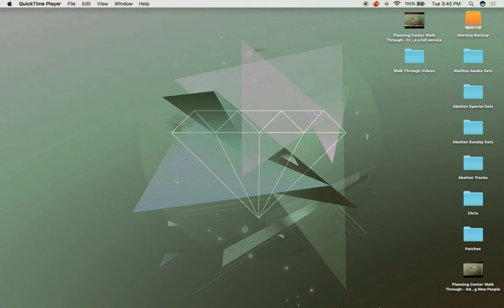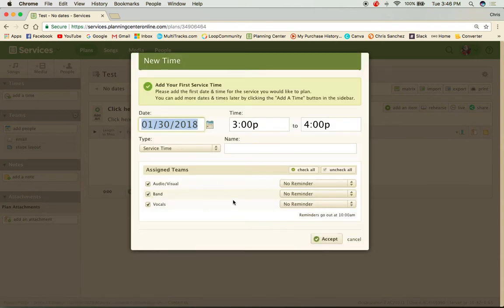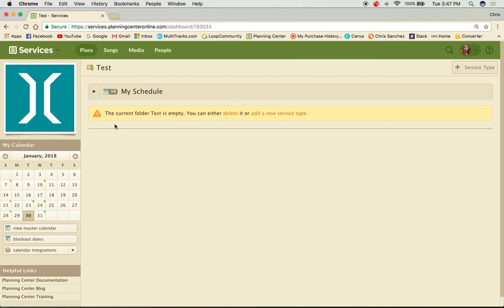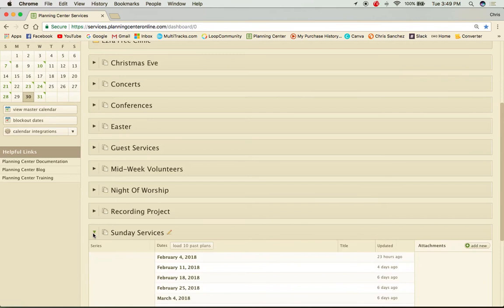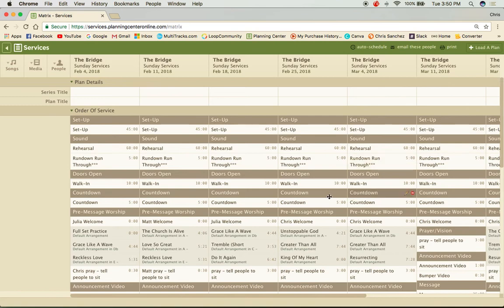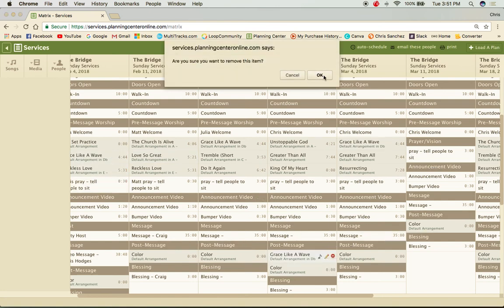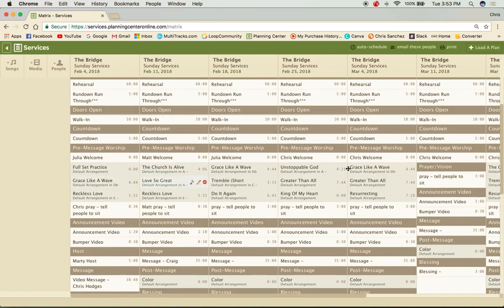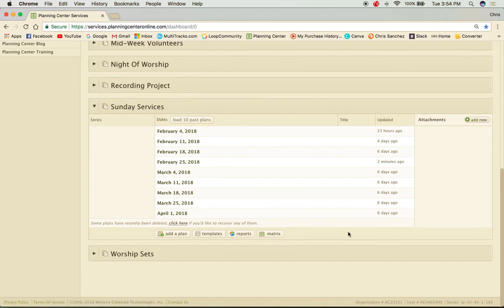Planning Center Walkthrough - Creating Service types and Service Folders - How To Use The Matrix